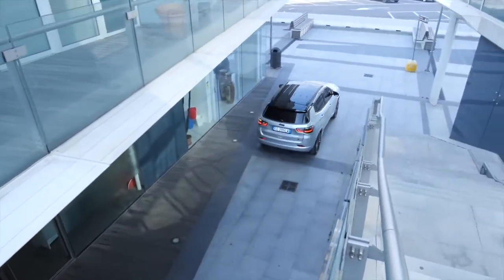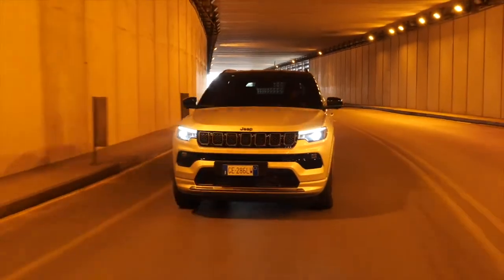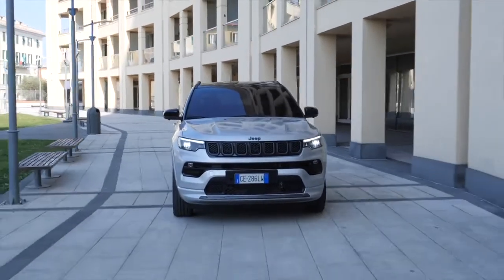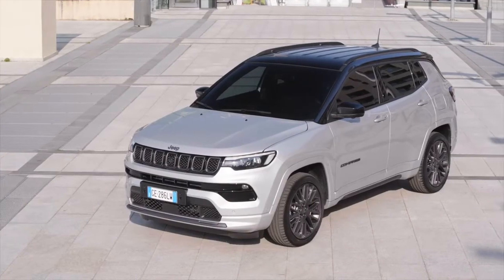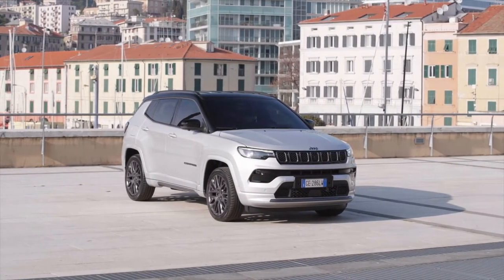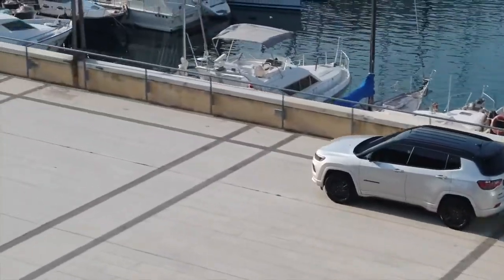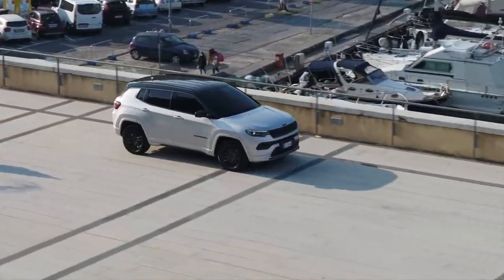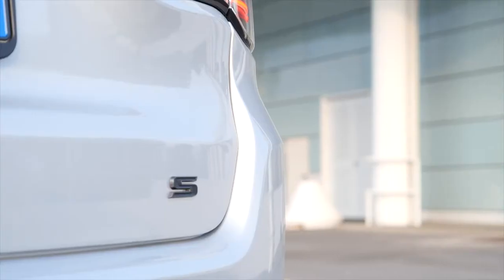The New 2021 2022 Jeep compass s Glacier Color first look exterior, interior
The New 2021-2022 Jeep compass s (Glacier) Color
The New Compass is the first Jeep vehicle in Europe to offer level 2 autonomous driving and is equipped with the latest generation ADAS, as standard across the range. These include: Traffic Sign Recognition, which reads and interprets the road signs; Intelligent Speed Assist, to automatically keep the car within the speed limit advertised; Drowsy Driver Alert, to alert the drivers when their attention falters or if they drop off for a moment; and Automatic Emergency Braking with pedestrian and cyclist recognition, which slows the vehicle down to a complete stop, to avoid (or mitigate) accidents that could occur. But the biggest new feature is the Highway Assist, combining Adaptive Cruise Control and Lane Centering, to automatically adjust the vehicle’s speed and trajectory. The vehicle therefore automatically stays in the middle of the lane, at a sensible distance from the vehicle in front, for a driving experience with total peace of mind (available in the second half of the year).

The New Jeep Compass also comes with a new range, now offered in five trim levels (Sport, Longitude, Limited, S and Trailhawk), with five different combinations of powertrains – petrol, diesel and plug-in hybrid, three gearboxes (six-speed manual, automatic Dual Dry Clutch Transmission (DDCT) or six-speed automatic) – and front- or four-wheel drive. The petrol version comes with the 1.3-litre GSE engine with 130 hp or 150 hp, paired with a manual transmission and Dual Dry Clutch Transmission (DDCT) respectively, both with front-wheel drive. To complete the range of internal combustion engines comes the 1.6-litre, 130-hp diesel engine paired with six-speed manual transmission and front-wheel drive. The plug-in hybrid range is offered with two power outputs – 190 hp and 240 hp, paired to a six-speed automatic transmission and eAWD four-wheel drive.